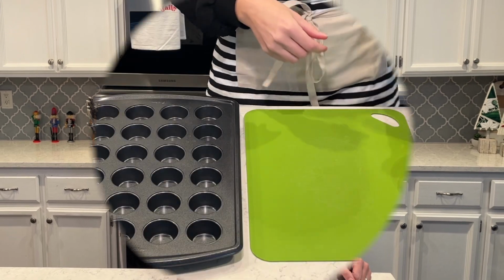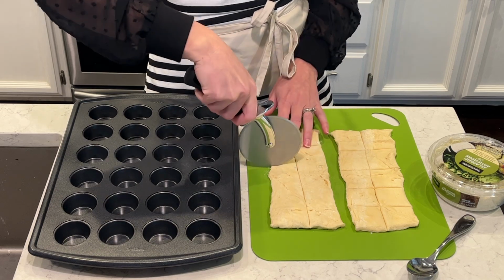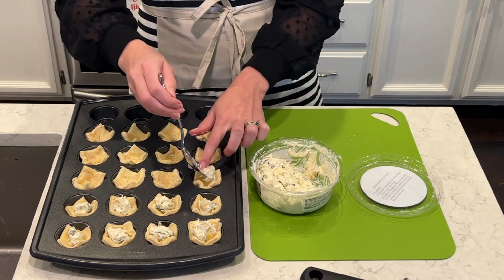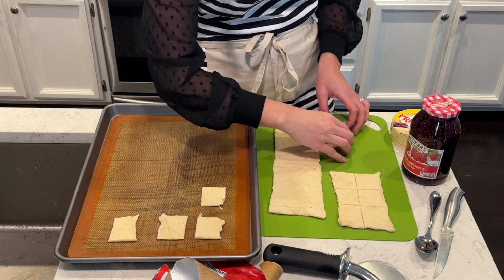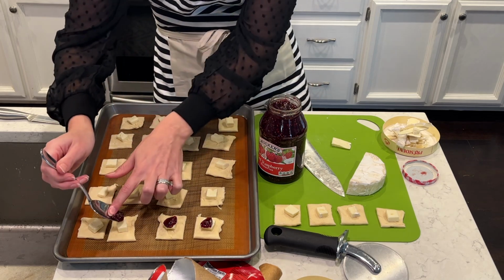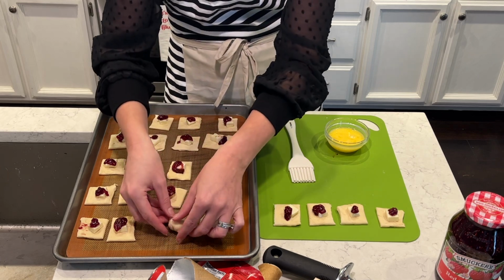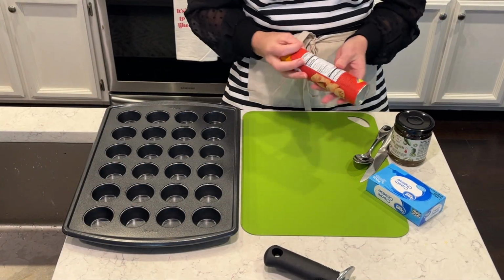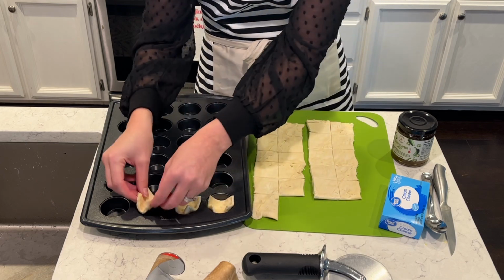3 Easy and Delicious Crescent Roll Holiday Appetizers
Nothing better than delicious appetizers at your holiday parties.  I hope you enjoy these ideas!  Let me know which one you are making first :)

Timestamps:
Intro: 0:02
Spinach Jalapeno Artichoke cups: 0:48
Bree and Jelly balls: 3:23
Cream Cheese and Jalapeno jelly cups: 7:58

BAKINNG MAT
COOKIE SHEET
MINI MUFFIN TIN
GLASS MEAL PREP CONTAINERS